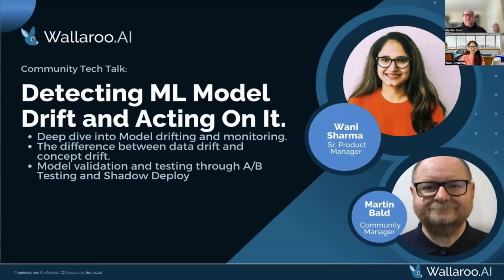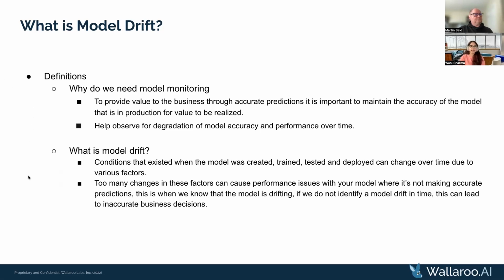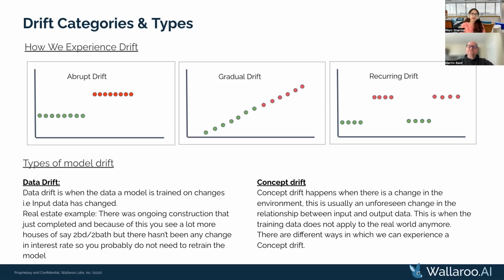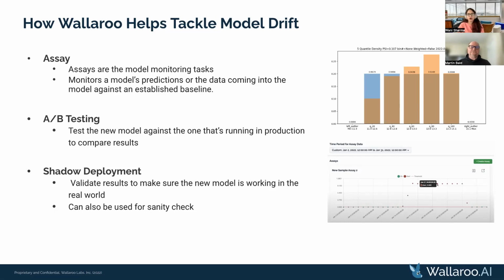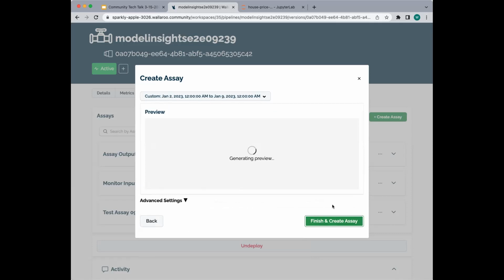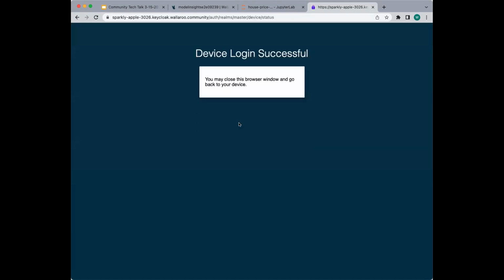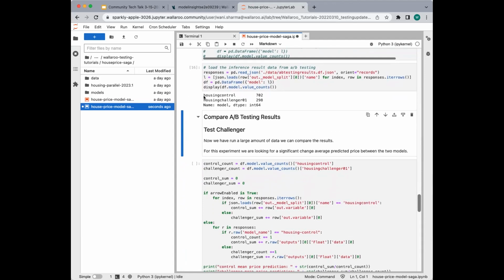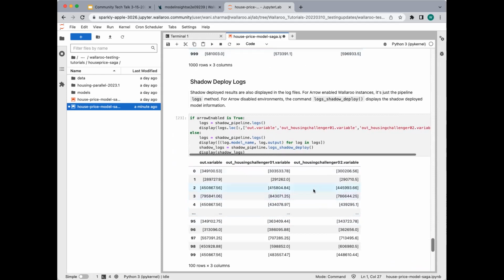Community Tech Talk: Detecting ML Model Drift and Acting on it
In this Community Tech Talk we will dive into ML model monitoring and observability. You will earn about the types and categories of model drift. How to set up observability and act on drift using A/B testing, Shadow Deploy and model Hot Swap.
You can try monitoring and observability using the free Wallaroo Community Edition Download and tutorials.